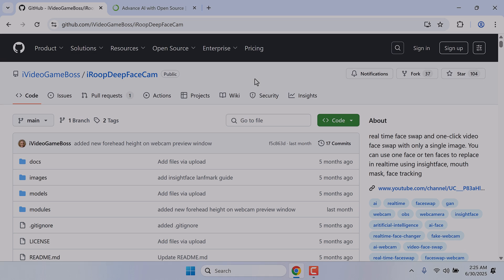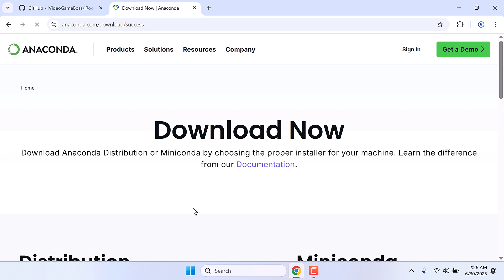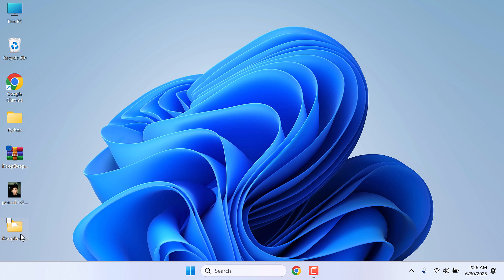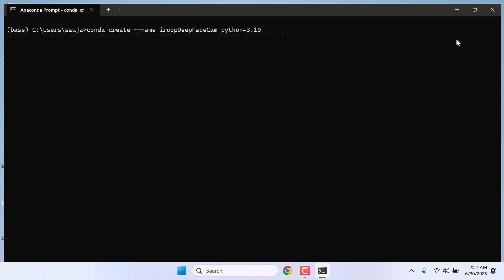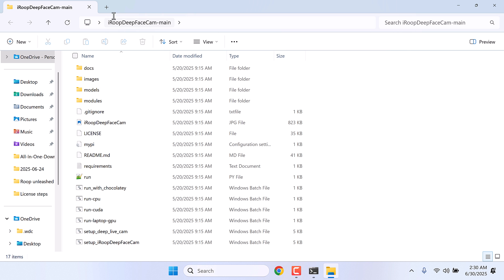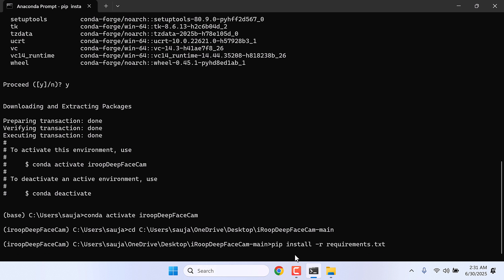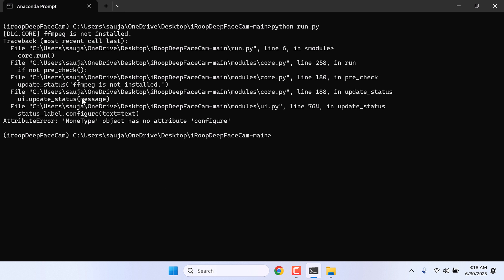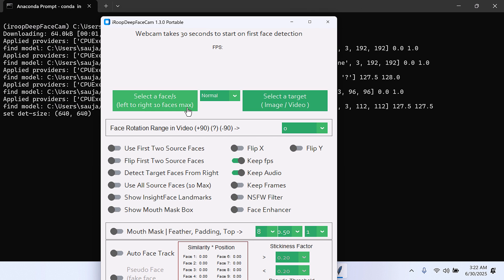How to install iRoopDeepFaceCam | DeepFake | DeepLiveCam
Here is how you can install iRoopDeepFaceCam on your PC. Now this is similar to DeepLiveCam, but it has more add-on features.

Start your YouTube Channel (from basics)